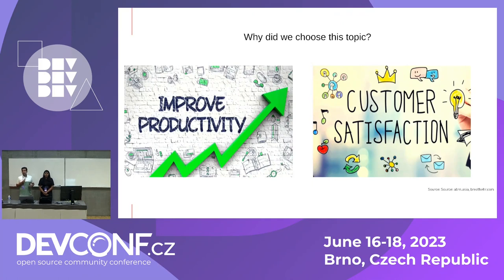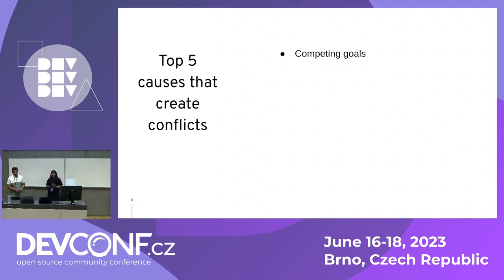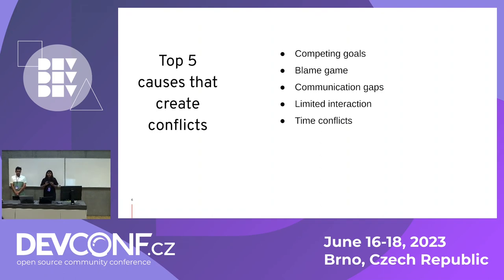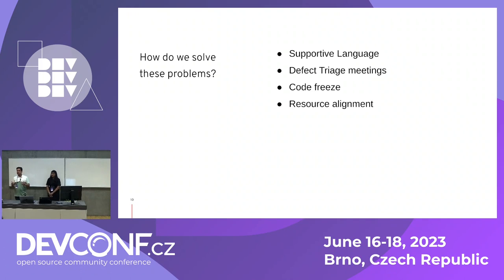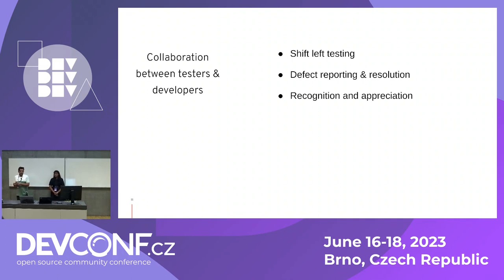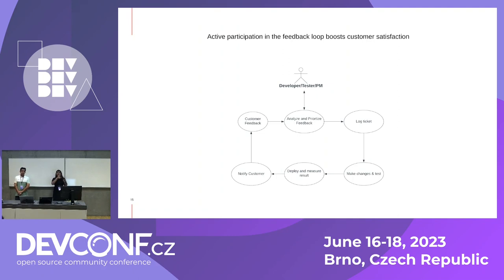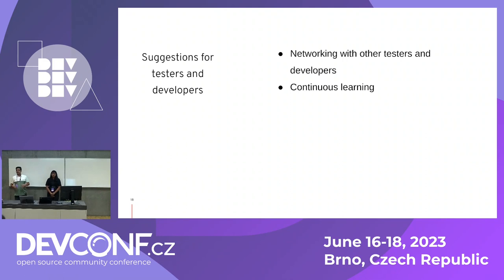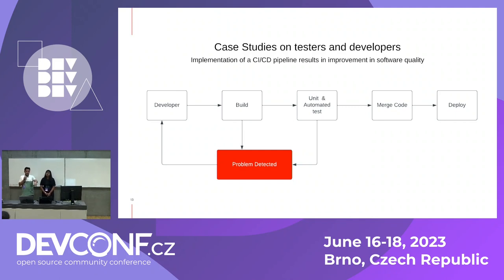How programmers & testers can be productive - DevConf.CZ 2023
Speaker(s): Anuj Singla; Nancy Jain

This talk will explore the common misconceptions that programmers and testers cannot work well together and will provide strategies for building strong, collaborative relationships between these two important roles within a development team. Through real-world examples and practical tips, we will show that by fostering a mutual respect and understanding culture, programmers, and testers can coexist and thrive as friends, working together to deliver high-quality software products.

By highlighting the benefits of a positive relationship between programmers and testers, this talk aims to break down barriers and promote collaboration between these two groups, resulting in a more efficient development process and higher-quality software products.